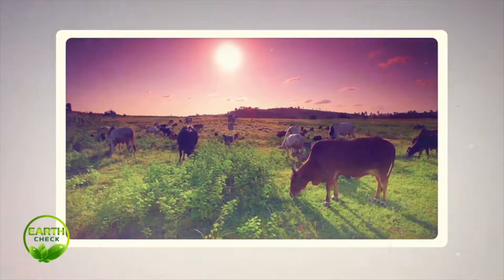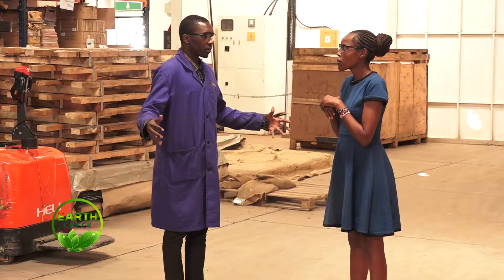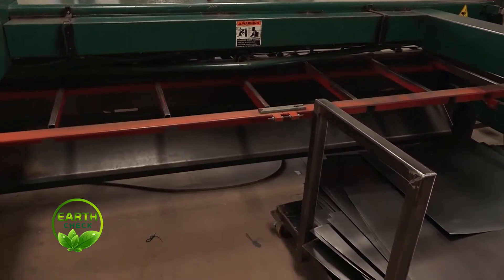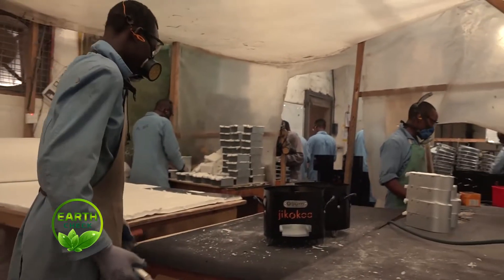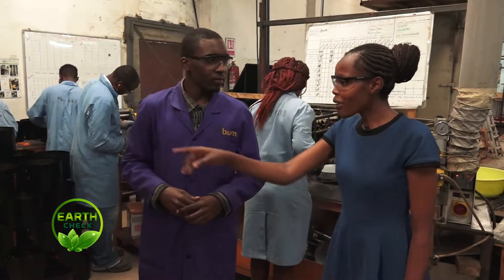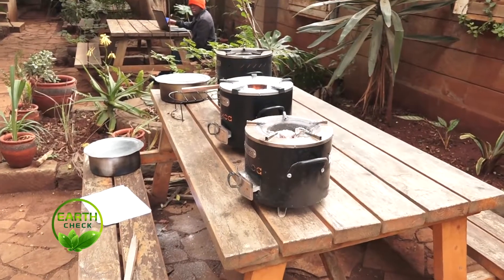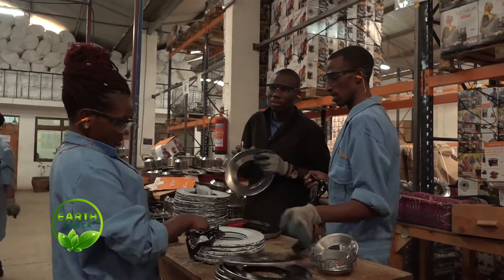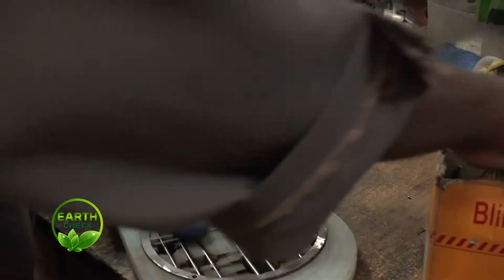Earth Check: This Why You Should Get You A Jiko Okoa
KUTV is a Digital Television that brings you up to date news, entertaining, educative and informative programs.